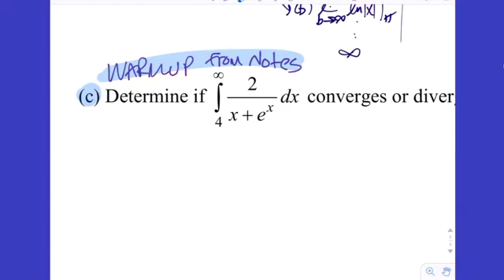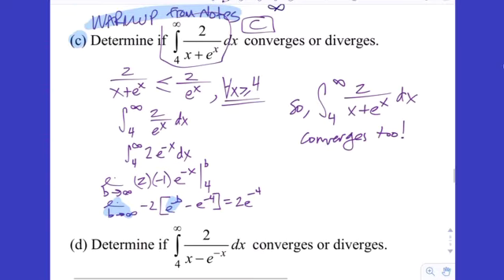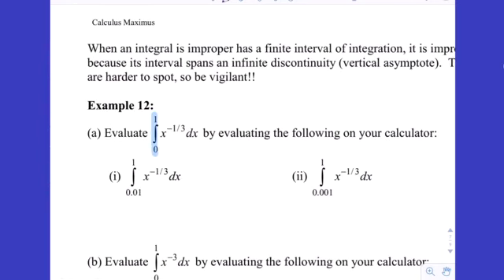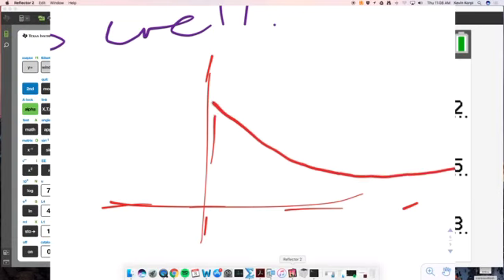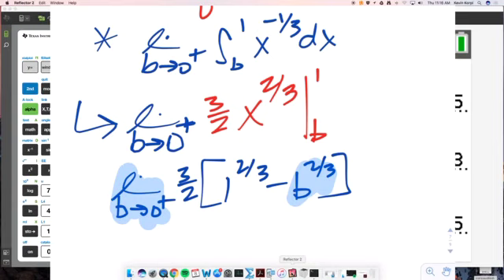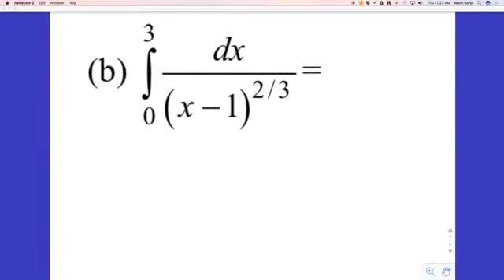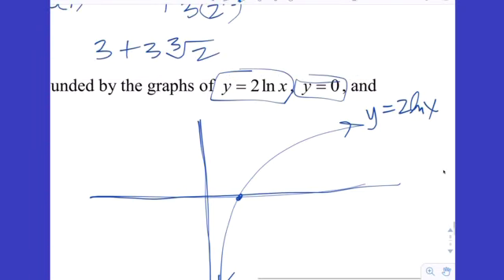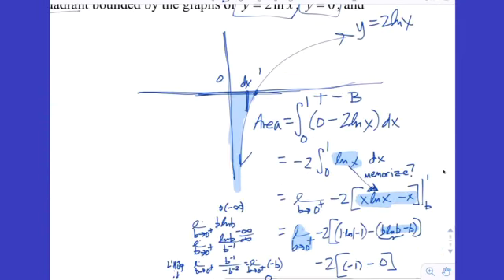AP Cal 6.6 Ex 11c-15